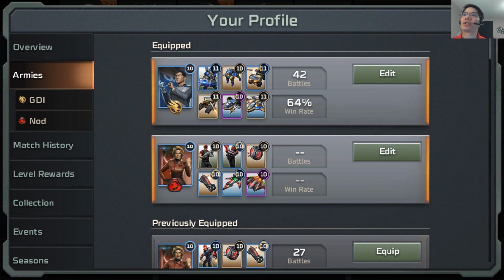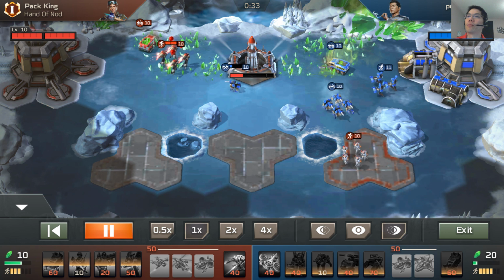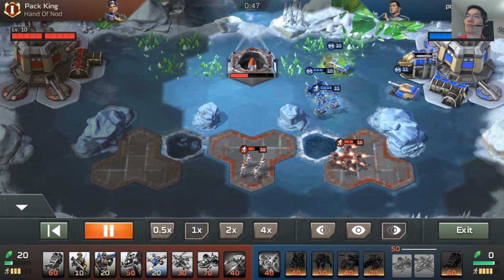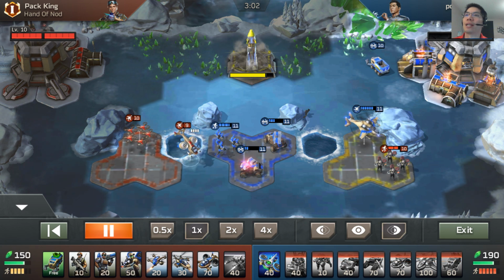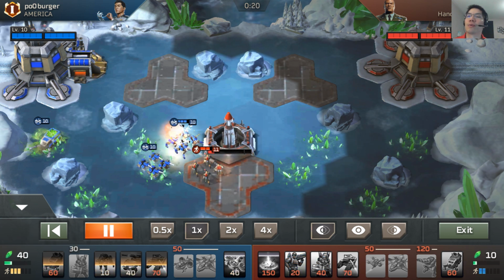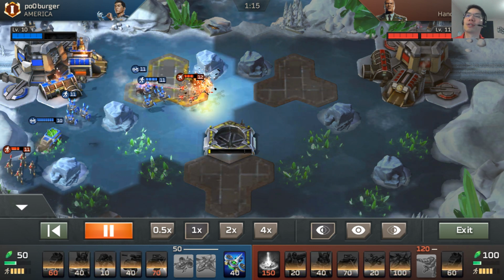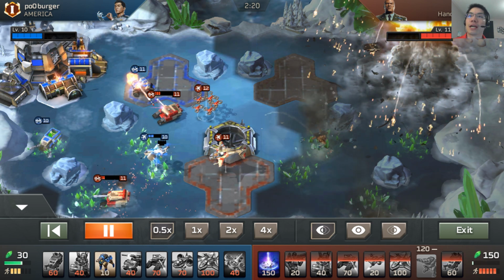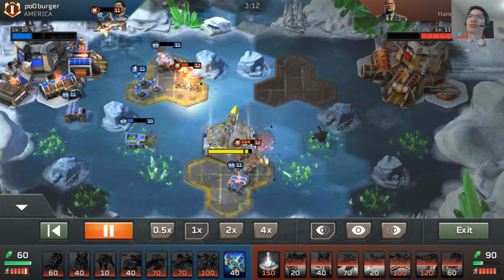Command & Conquer: Rivals - GDI Deck to Get Into Tiberium League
Getting into the Tiberium League can be quite difficult, especially if you didnt' start the game from Day 1. This is doubly so if you can't complete the daily challenges or collect free crates every 3 hours.

So far, this is the deck I've been to beat Master's League. With a 60%ish win rate and rising, the key seems to be patience. Play one missile tile really well, take space on one more and patiently win it out. Don't get fancy trying to blow up enemy base. Just pressure harvester and have good micro.

It's not really an original deck but quite effective. Hopefully this helps you out!